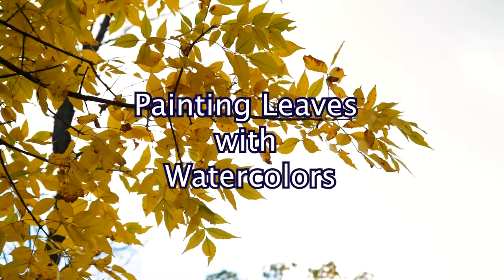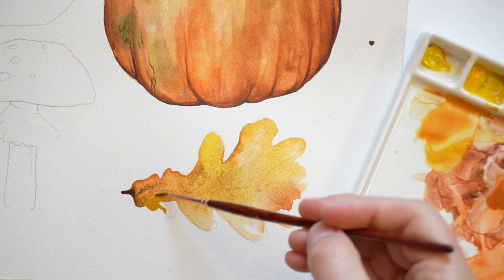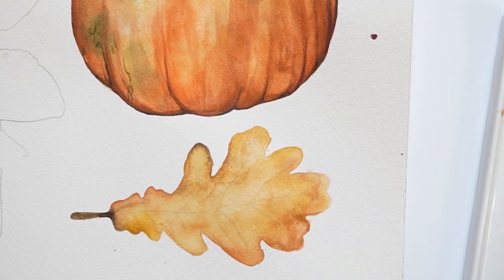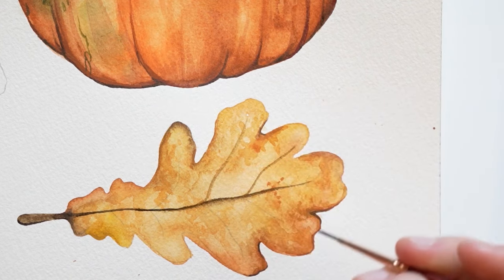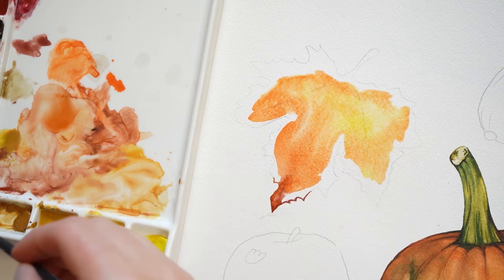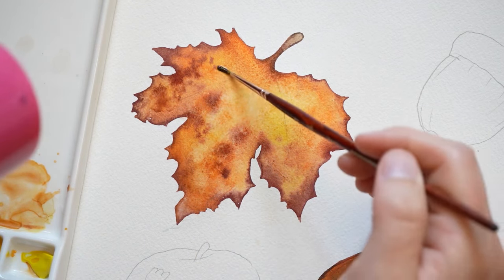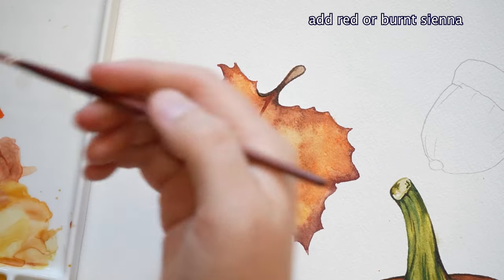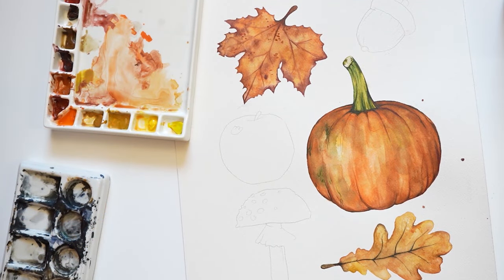Fall Watercolors: Leaf Tutorial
In this video I am demonstrating how to paint a maple leaf and an oak leaf

I will post the apple, acorn and mushroom tutorials later. the pumpkin is already uploaded if you want to watch it

Materials
Arches coldpress paper

Daniel smith paints

Cadmium yellow
Yellow Ochre
Cadmium Orange
Burnt Sienna
Raw Umber
Cadmium Red

Brushes by princeton

fall leaves, fall art, autumn, diy, beginner watercolors, watercolor project, blooms, texture, blending, realism, easy watercolors, how to paint, pumpkins, orange, acorn, foliage, forrest, forage